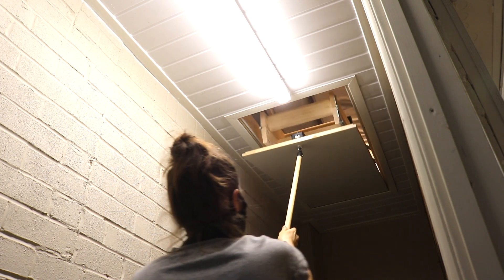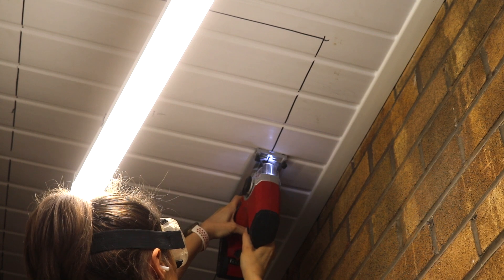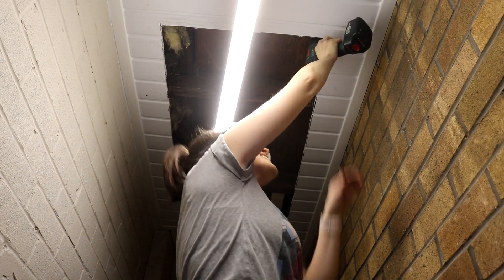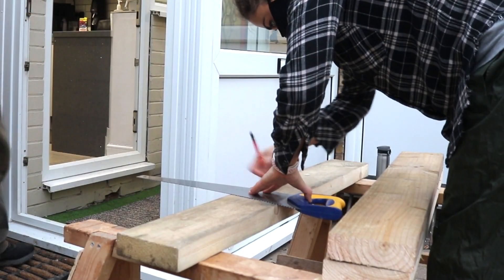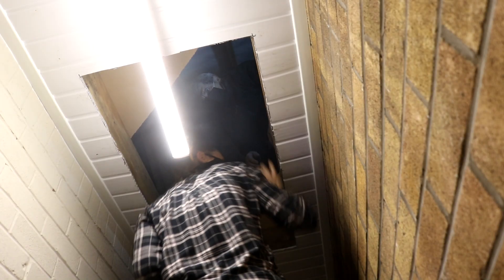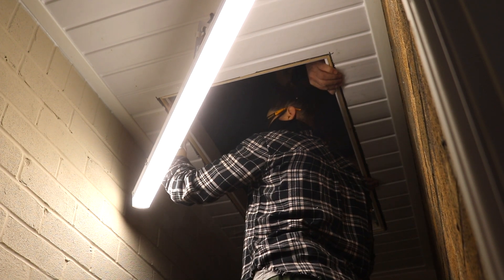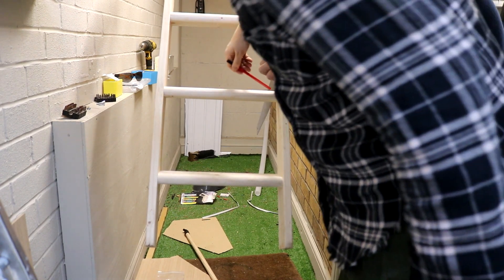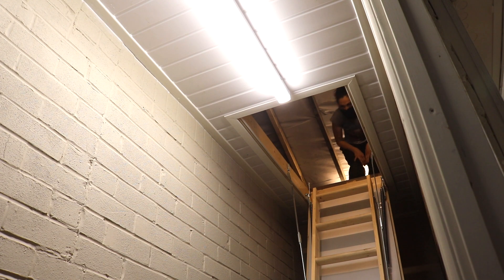Installing a Wooden Loft Ladder and Hatch | The Carpenter's Daughter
Here's how my Dad and I installed a Youngman with hatch.

This is the one we used from Wickes, which cost £110* NOT SPONSORED:

Hand saw (note, I should have used this mitre saw) [Amazon]
Combi drill [Amazon]
Tape measure [Amazon]